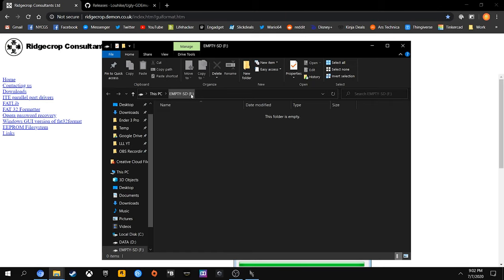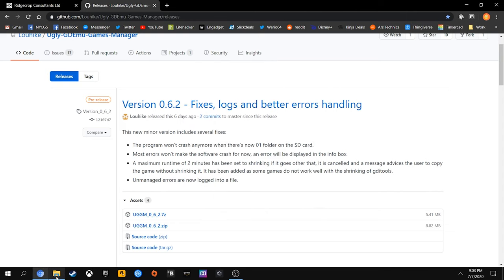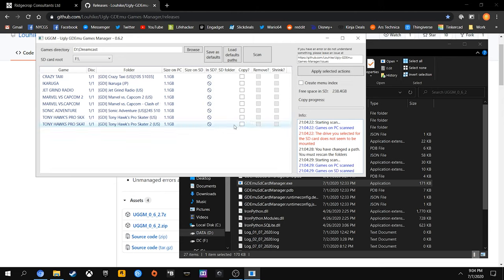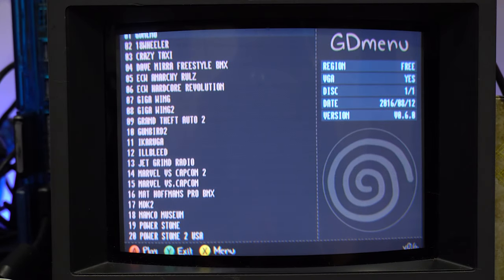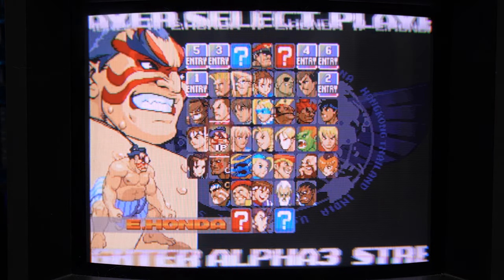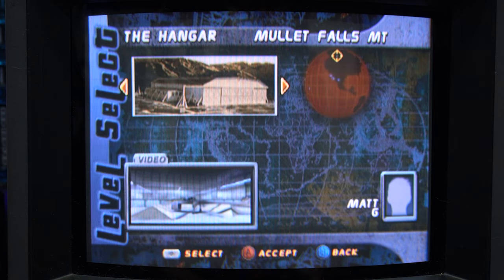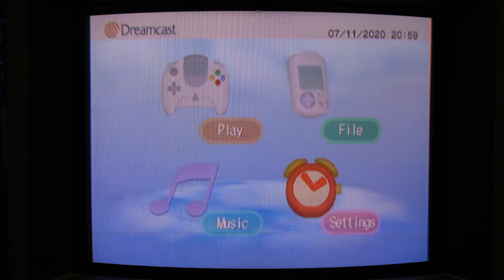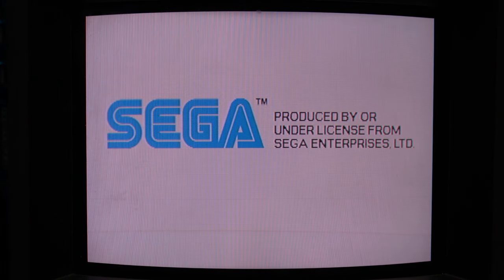Dreamcast GDEMU (Clone) Install!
In this video, I show you how to install a GDEMU SD card loader in a Dreamcast! Well, it's a clone, but it works just like the original! Keep in mind that removing the 12v rail from the power supply and using 3D printed parts are optional!

Links below for required software and info:

(or eBay for a clone)